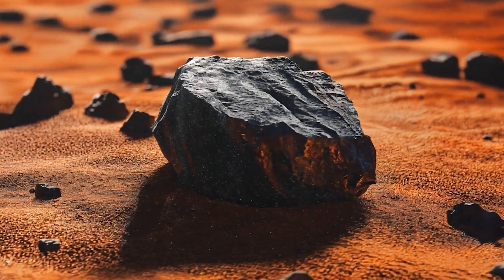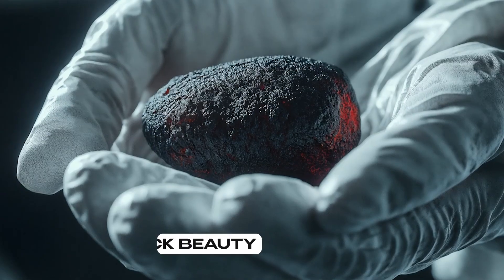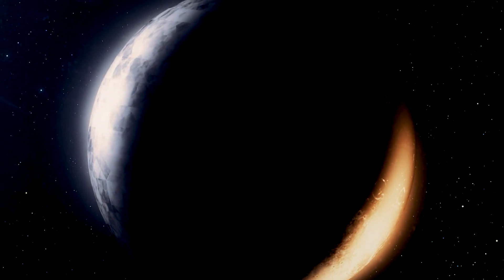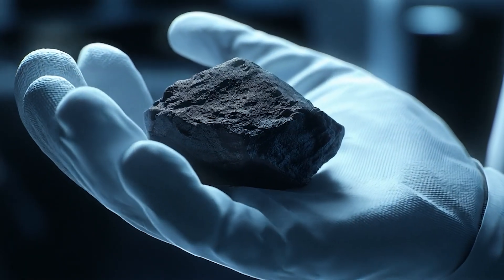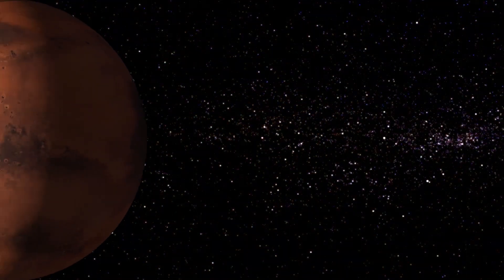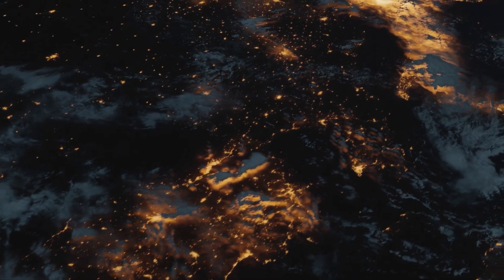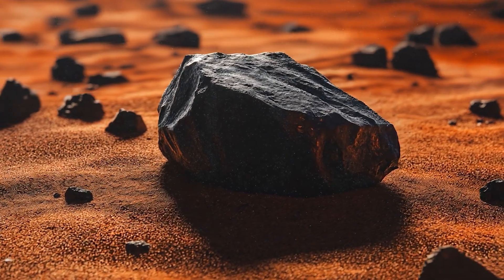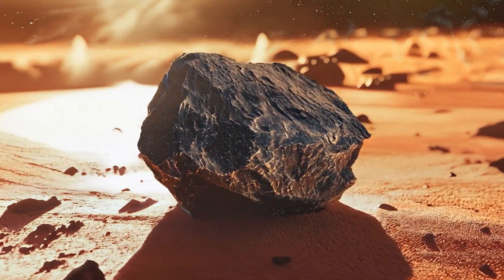Uncovering Black Beauty: A 4.5 Billion-Year-Old Messenger from Mars!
Join us as we explore Black Beauty, a 4.5 billion-year-old meteorite from Mars that holds ancient secrets about the Red Planet's past. Discover how this remarkable rock is reshaping our understanding of Mars and the universe!